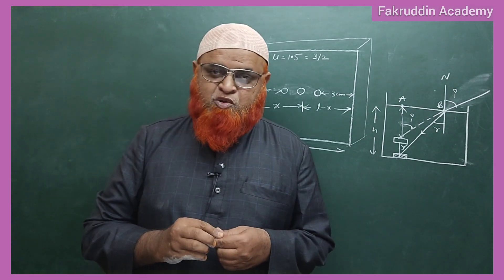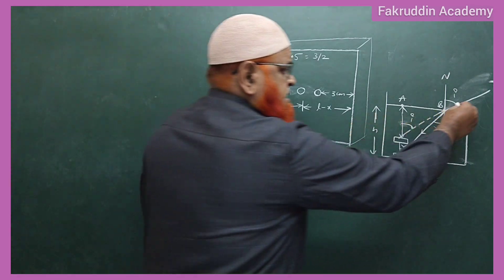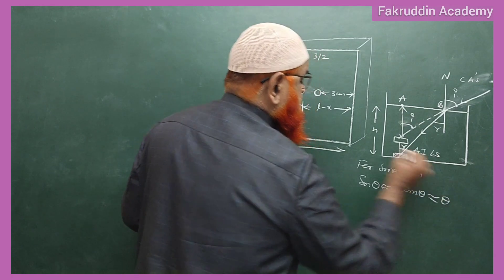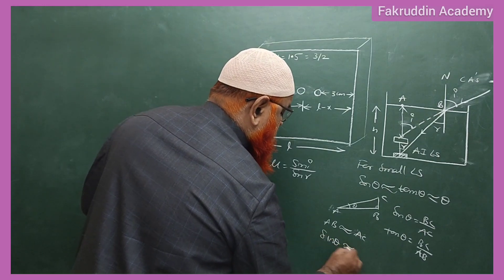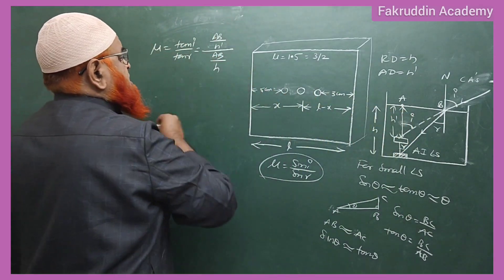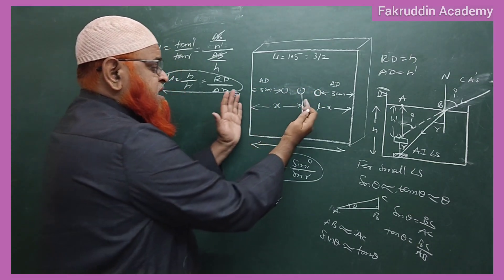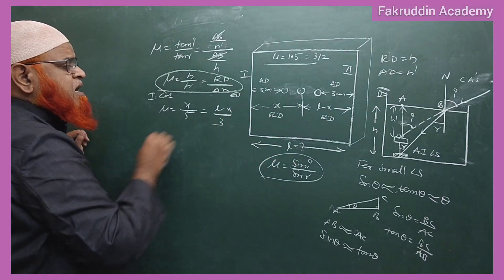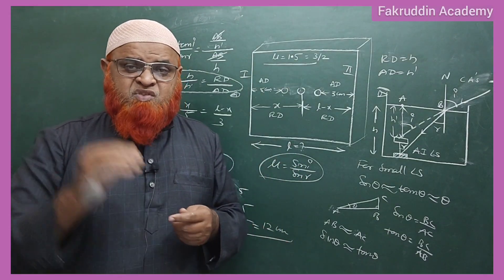Real depth and apparent depth | Neet previous year question